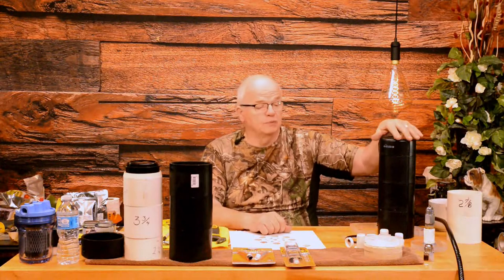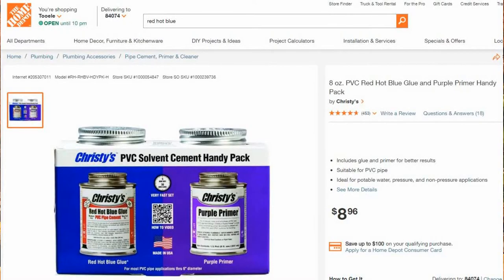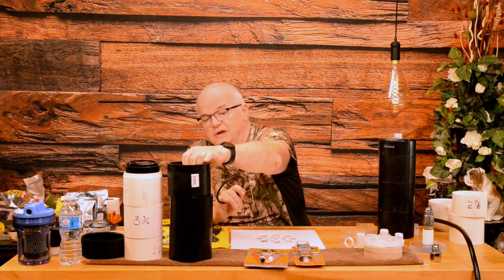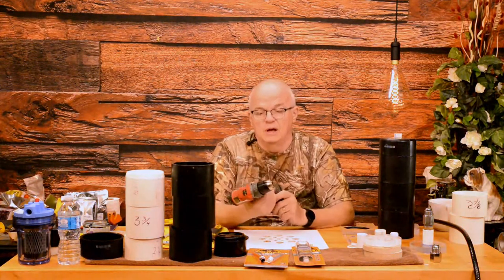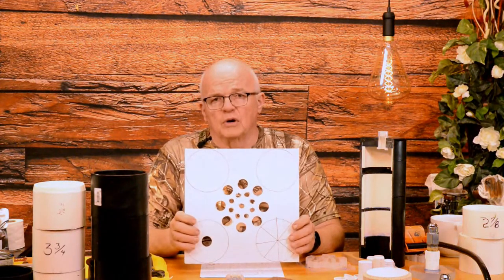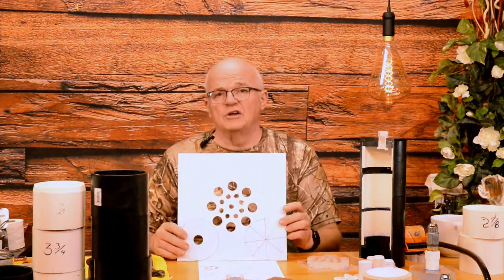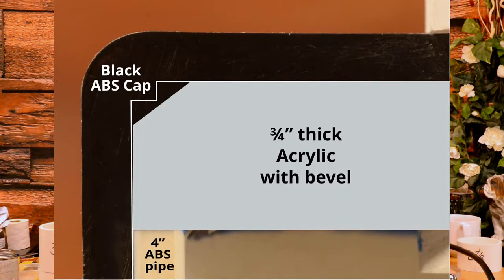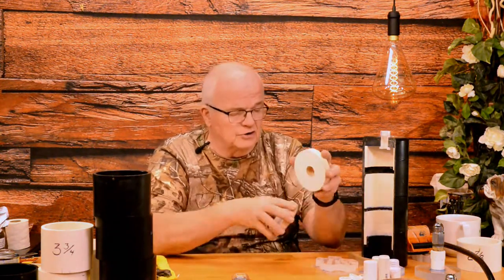Fabricating a Vacuum Pump Air filter - Part Two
For those interested in building the inline vacuum pump filter discussed in Part one  this video, part two, lays out the parts list and pre-fab requirements in preparation to moving on to part wherein I demonstrate a step by step process to building one.